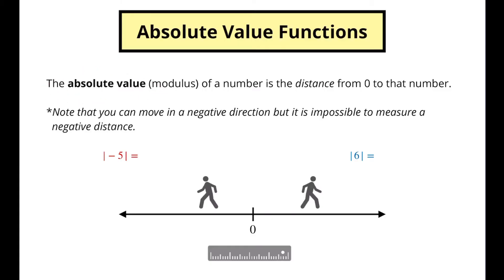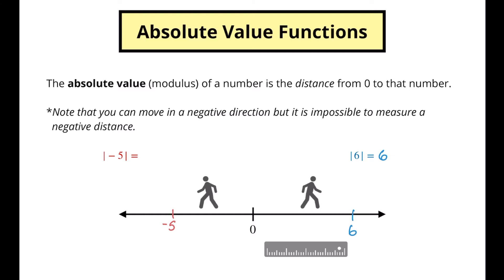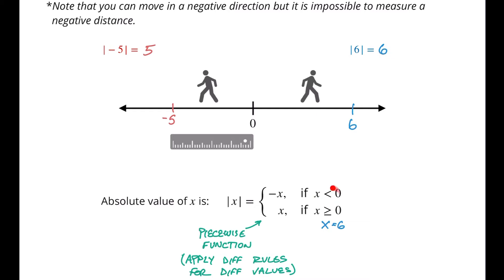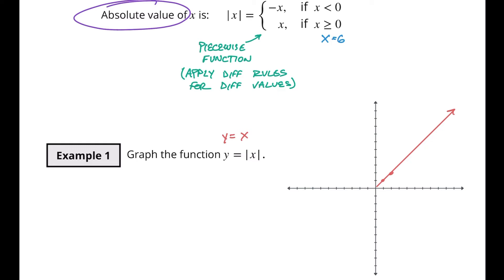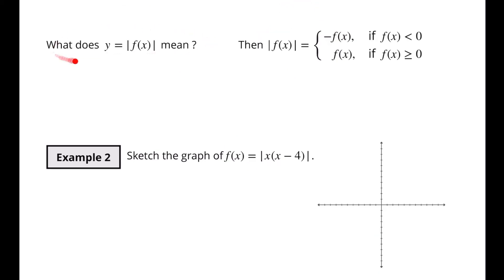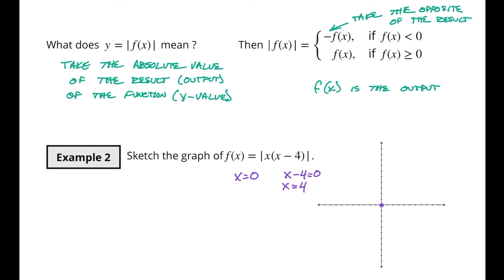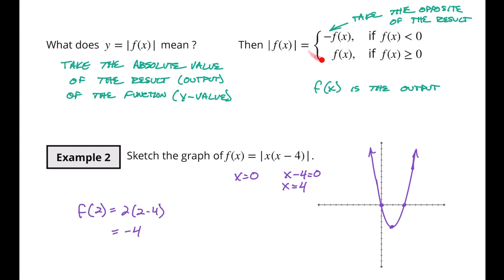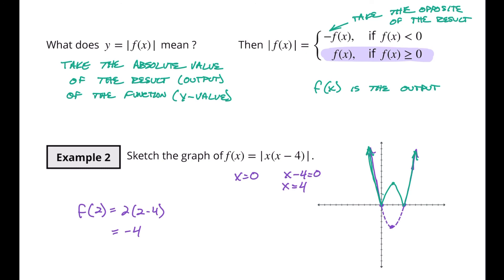A basic overview of absolute value functions | IB SL Math AA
In this video we answer the question, "What is absolute value?" and then we move into the definition of an absolute value equation using a piecewise functions and finally we sketch an absolute value function.

Chapters
0:00 - Intro
0:28 - What is absolute value (modulus)?
2:14 - Absolute value as a piecewise function
3:39 - Graph of y=|x|
5:03 - The absolute value of a function
5:49 - How to graph of the absolute value of a function
8:40 - Is absolute value always positive?